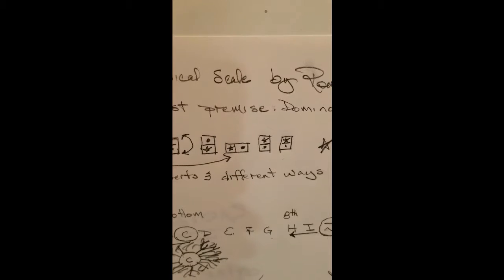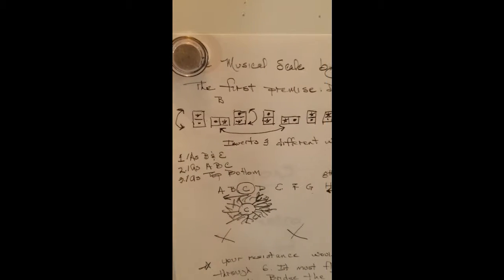The Musical Scale as Ground Zero & The Domino Effect by Ron Wade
A visual display of the (3) inversions that occur each octave.